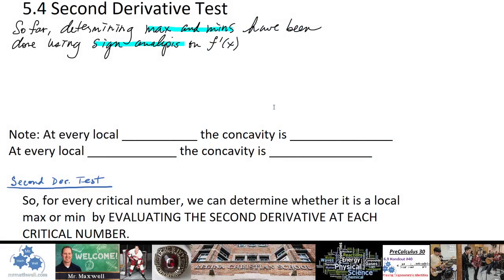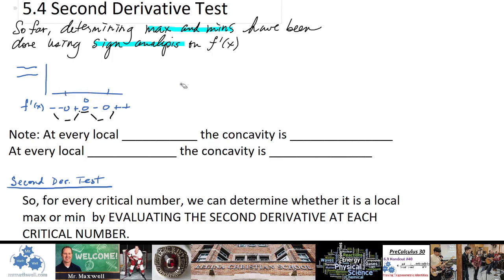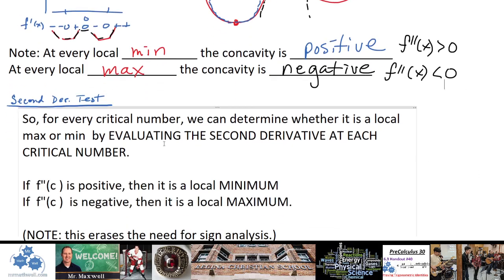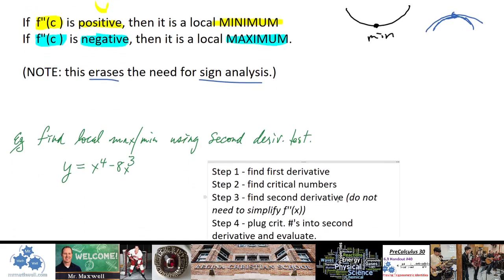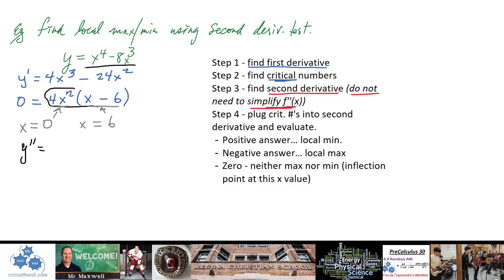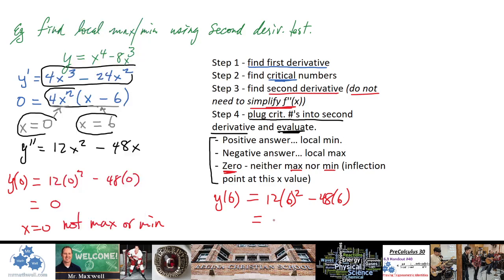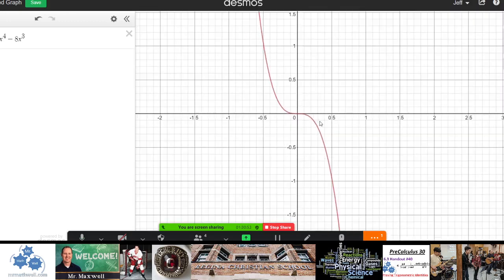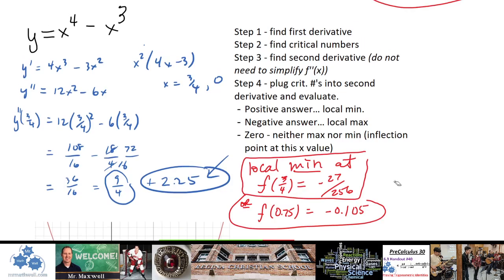Calculus 30 5.4 Second Derivative Test (Lesson 2021)